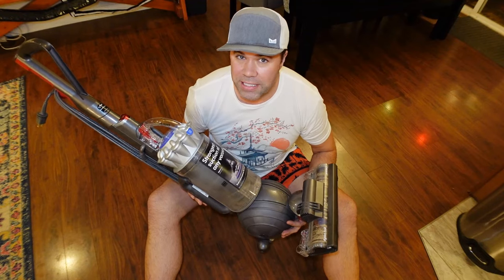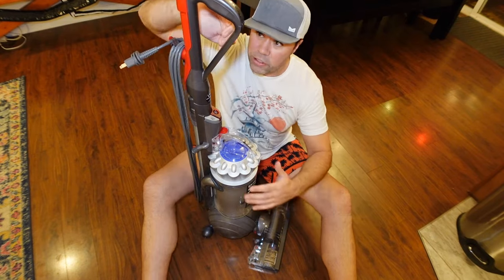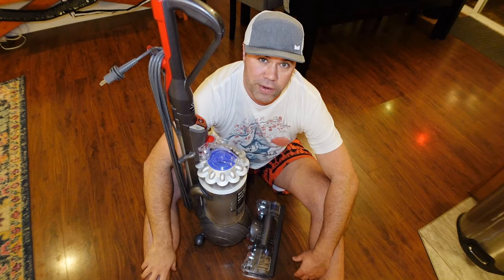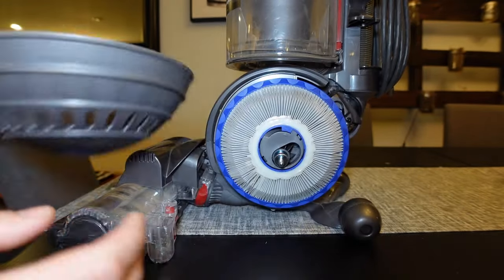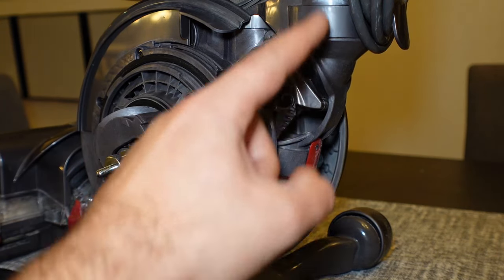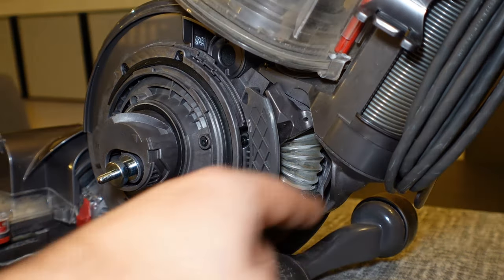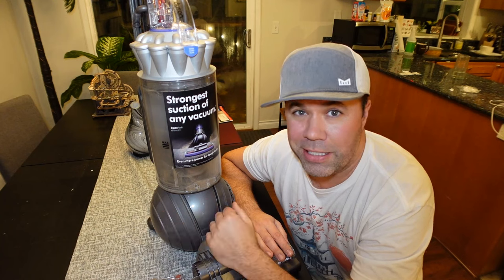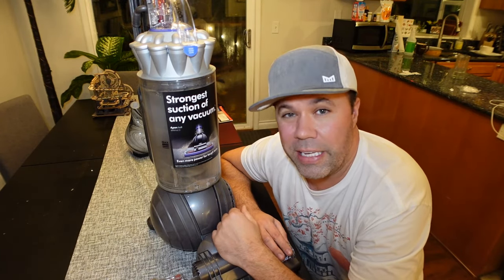My Dyson Vacuum Has Lost Suction (No Suction from Base or Hose)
In today's quick tutorial I talk about why my Dyson vacuum has lost suction.  In this video, I demonstrate a common clog in many upright Dyson vacuums including my Dyson Ball Animal 2.

There is something called the change valve which switches suction from the wand or hose to the base or roller.  This has a tight bend in it and can easily clog from pet hair, debris or even a small children's sock.  If this valve is clogged or stuck, it will not drop or lift as it is designed to.  So if you notice you no longer have suction when switching between the roller and wand or hose attachment, check to see and make sure this valve is switching properly when you drop the arm down or lift it up.  Many times, you can easily see an obstruction preventing this from working properly.

Once cleared, you should have full suction back on your Dyson vacuum!